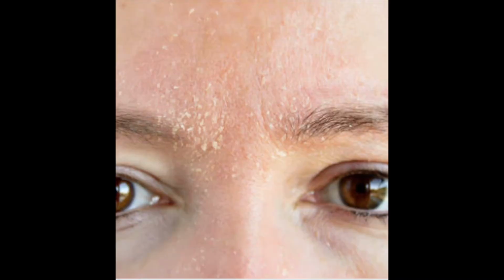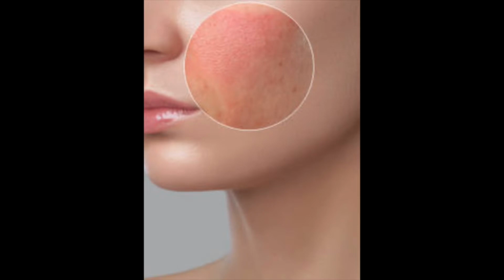MUST KNOW SKINCARE 101 | Ep 2 What is your skin type ?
Skincare Education Series on our youtube channel 🙏🏻 Our founder has over 27 years of experience in Cosmetics, making him an expert in the skincare industry and education.